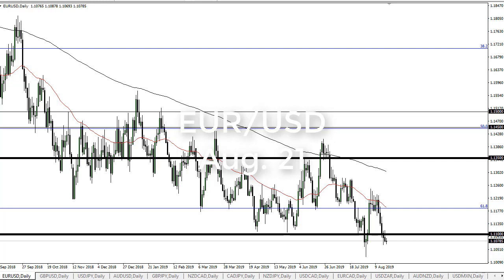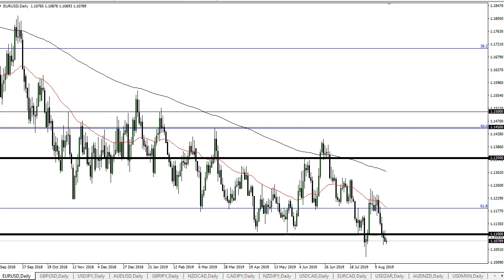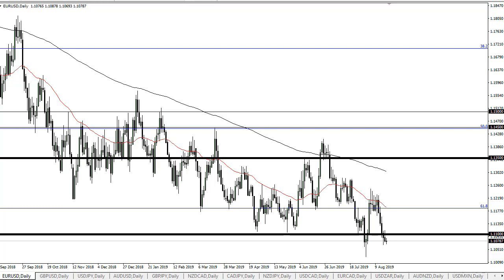EUR/USD Technical Analysis for August 21, 2019 by FXEmpire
The Euro fell again during the trading session on Tuesday, as we continue to see a lot of selling pressure. At this point. For the full article go - EUR/USD Forecast August 21, 2019, Technical Analysis.